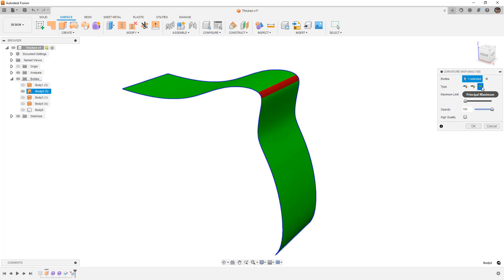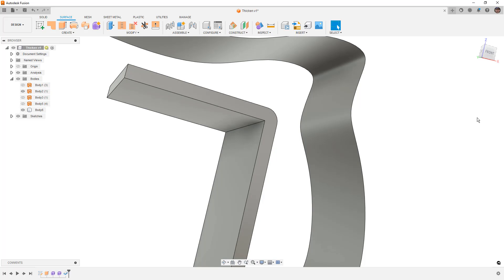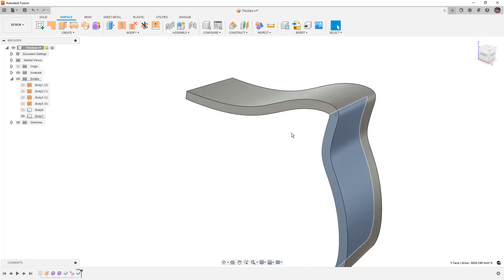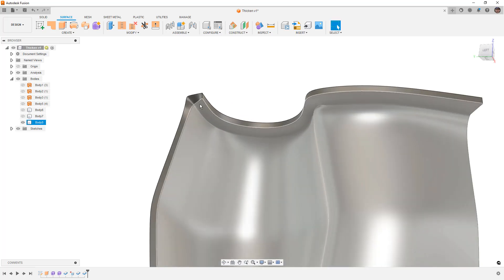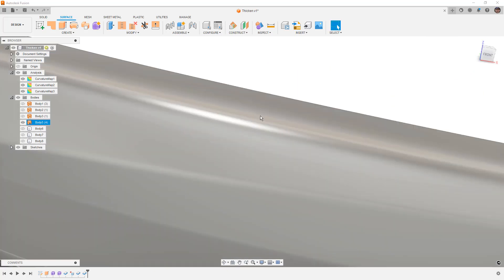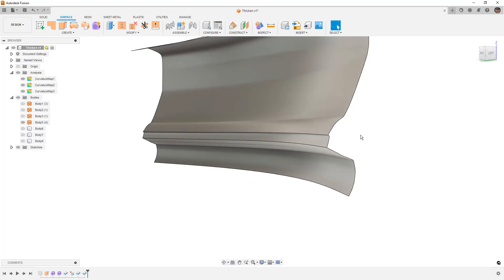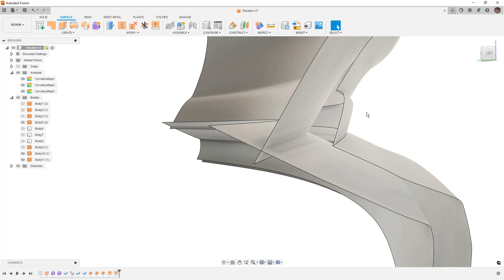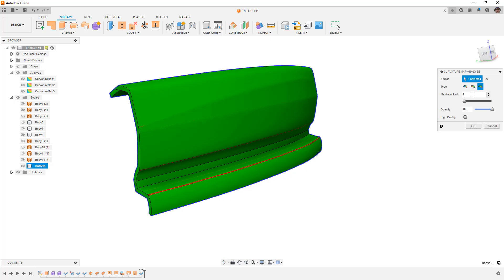Surface Mastery Part 17 | Curvature Map Analysis and Thicken | How To Find Potential Thicken Issues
In this video we are going to take a look at the curvature map analysis tool and how we can use that to find where thicken will give us issues.  While we may never be able to accurately known when a surface thicken will fail, understanding the curvature map tool can help us.